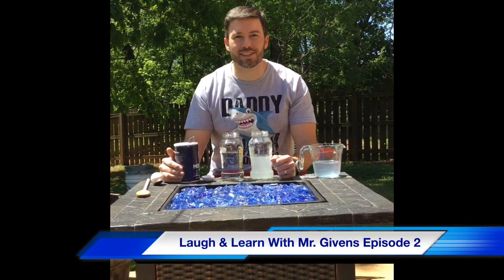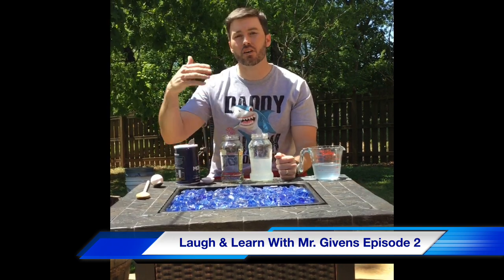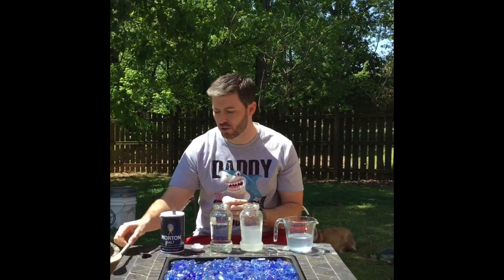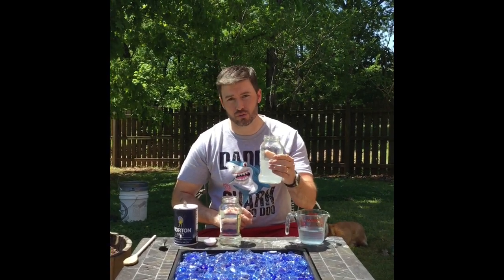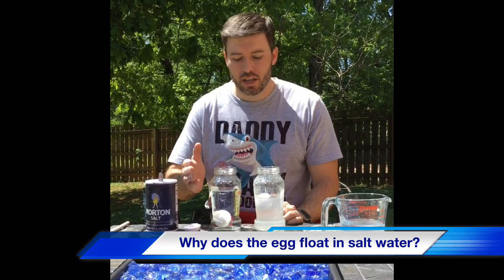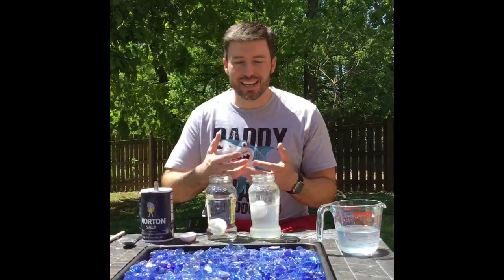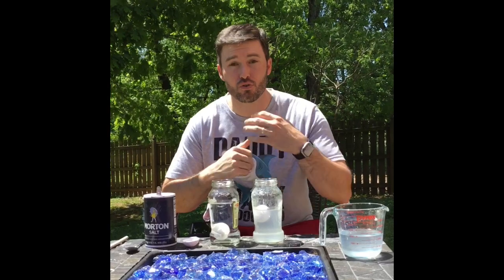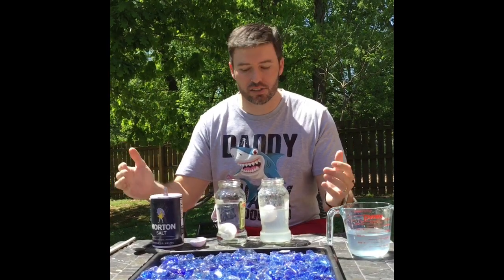Laugh and Learn with Mr Givens Episode 2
This is an easy and fun science experiment for Rainbow Elementary students from Principal Givens. Enjoy!